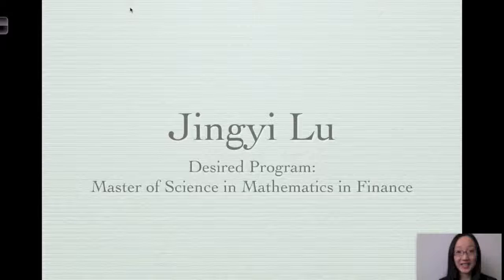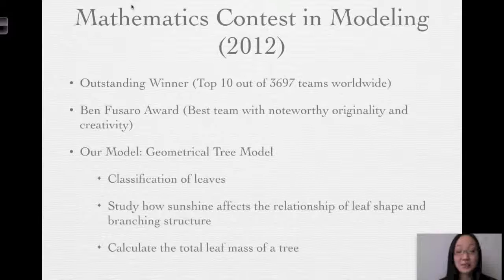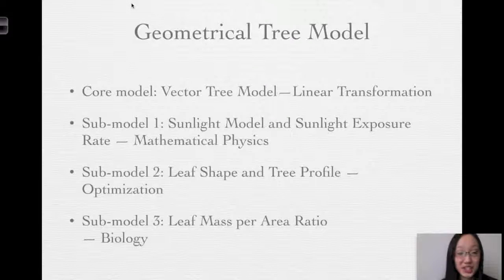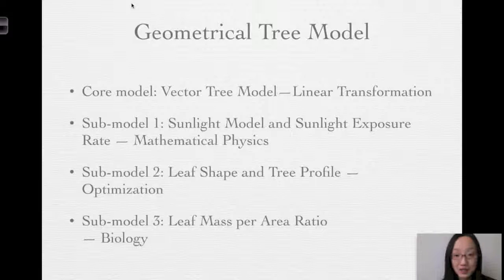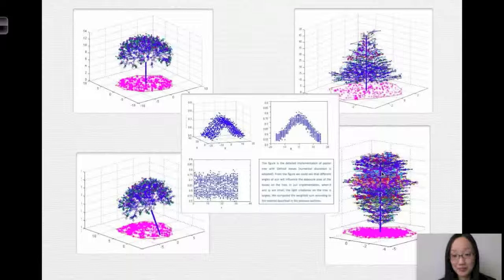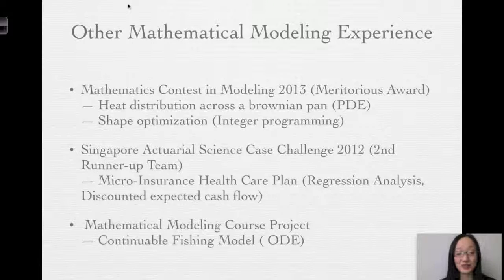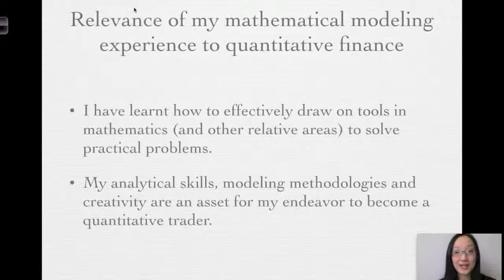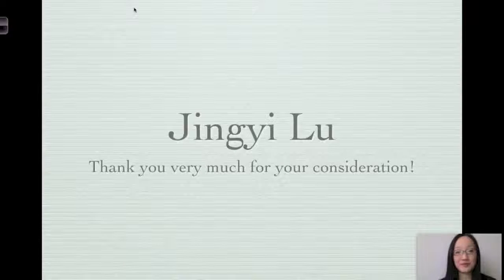Video Introduction by Jingyi Lu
Jingyi's application for Mathematics in Finance program at New York University Courant Institute of Mathematics Science